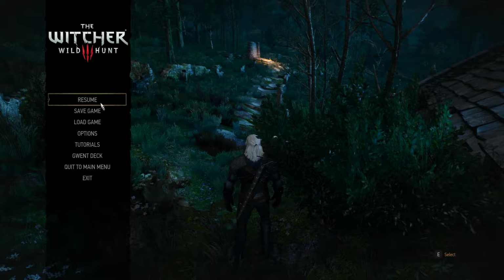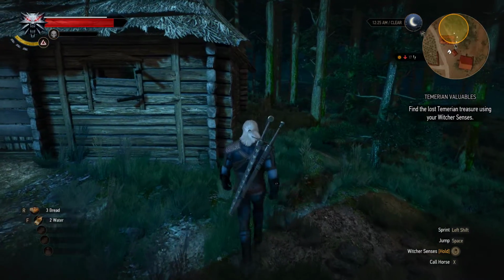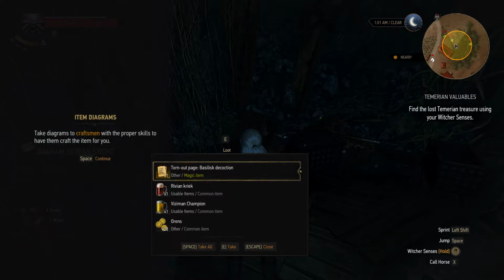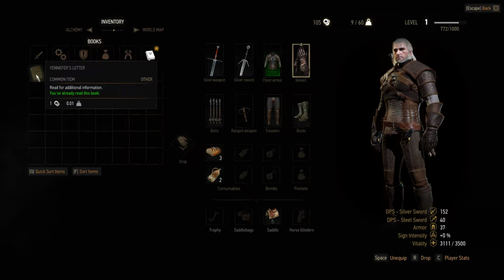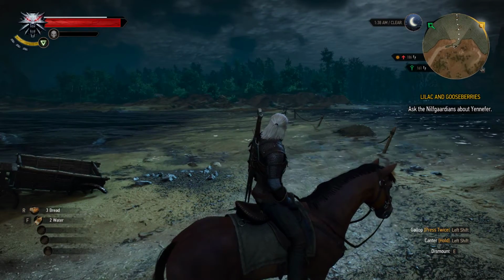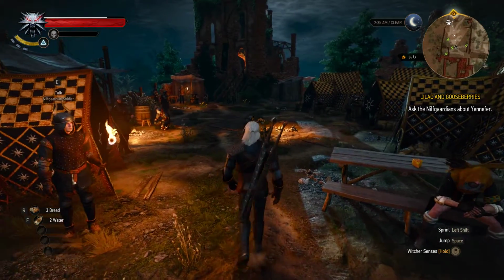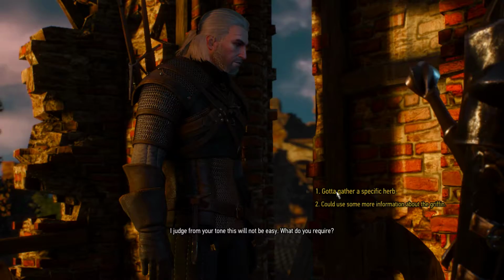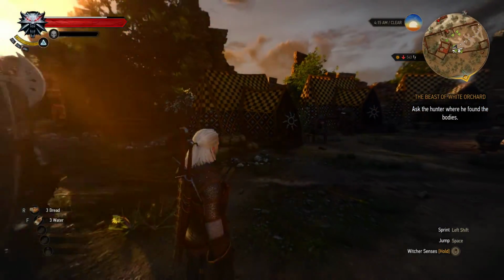Let's Play The Witcher 3 [BLIND] [PC, 1080p 60FPS]: Part 8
In addition to my PS3, Wii U and PS4, I recently purchased a new PC for my YouTube video editing and decided to use it for my blind Let's Play of The Witcher 3 in 60 FPS glory.  Enjoy.  I am a seasoned mature console gamer who grew up on PC gaming and NES.  I am a bit rusty with the mouse and keyboard as I get back into it after many years therefore don't laugh too hard.  :)  Time to head back to WASD.